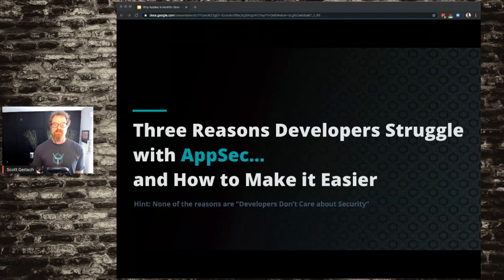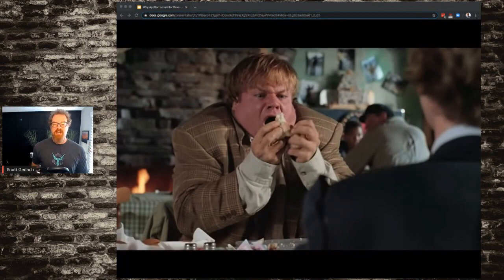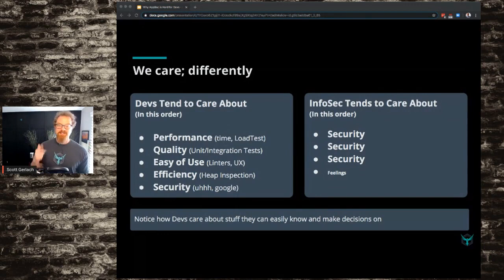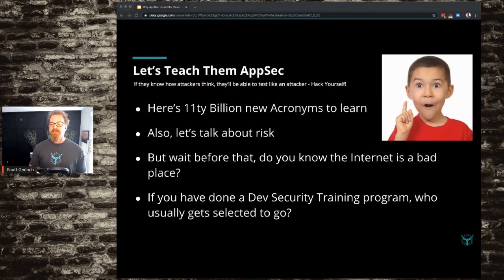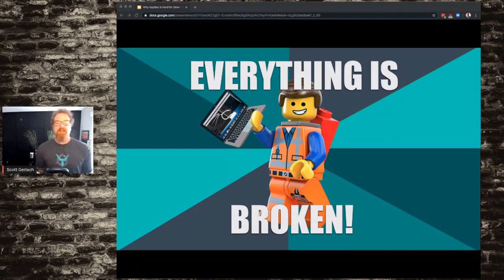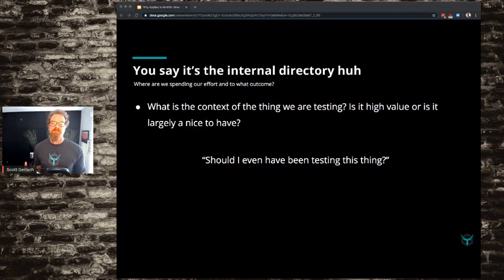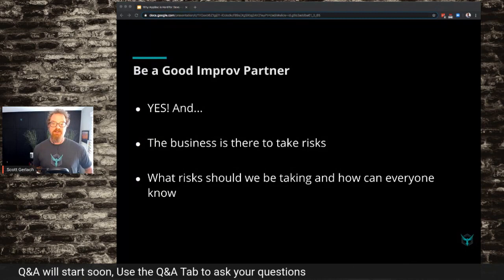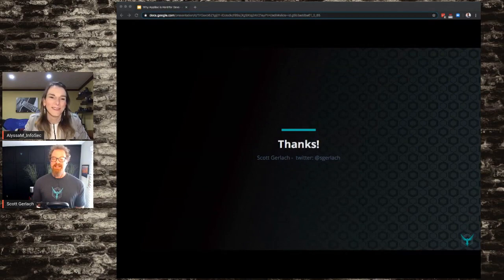Why Developers Struggle with AppSec - Scott Gerlach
We’ve all heard the buzz around pushing application security into the hands of developers, but if you’re like most companies, it has been hard to actually make this a reality. You aren’t alone - putting the culture, processes, and tooling into place to make this happen is tough. Join StackHawk CSO Scott Gerlach as he shares his triumphs and failures while building DevSecOps practices and tools at companies such as GoDaddy, SendGrid, and Twilio. Dig into specific reasons why developers struggle with AppSec and what you can do to make it work better. Whether you’re a seasoned DevSecOps pro or just starting out, this will be an entertaining (and judgement-free!) talk you won’t want to miss!

Scott Gerlach

Scott Gerlach is Co-founder and Chief Security Officer at StackHawk, a Denver-based startup focused on empowering engineers to easily identify and remediate security bugs. Scott brings over two decades of security and engineering experience to his current role, having served as CSO, CISO, and in other executive leadership functions at companies like SendGrid, Twilio, and GoDaddy. When he’s not at work, you’ll find Scott spending time with family, brewing beer, and playing guitar.